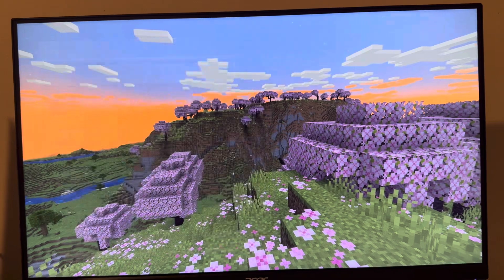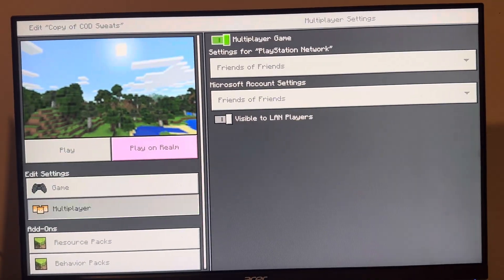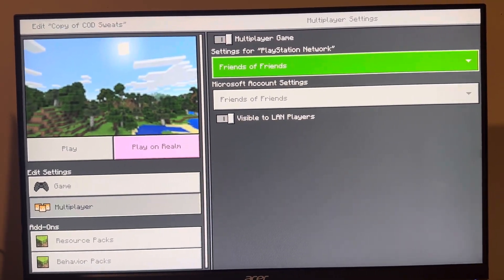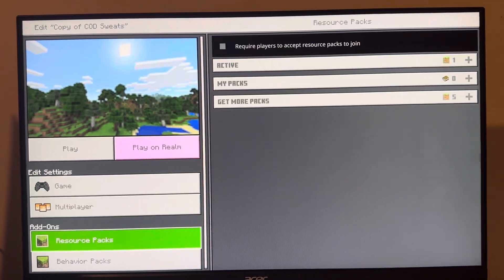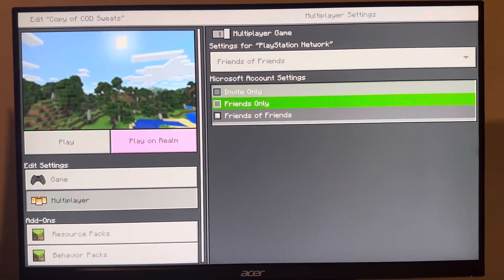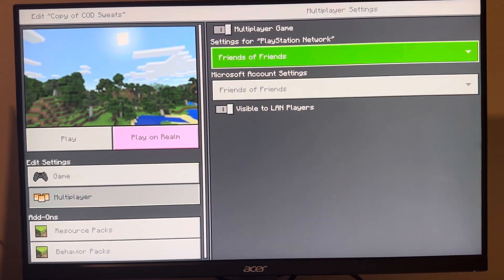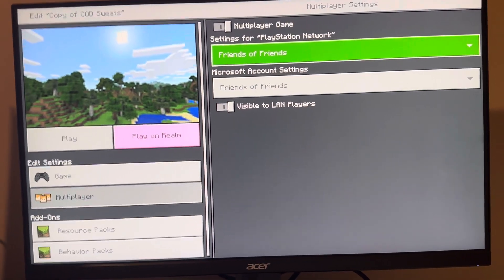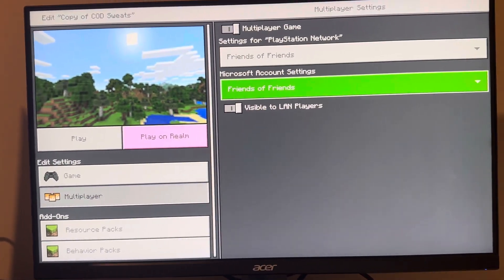Minecraft Bedrock Edition: How to Change Who Can Join Your World Tutorial! (Easy Method) *2024*